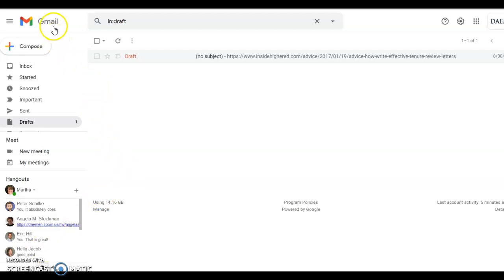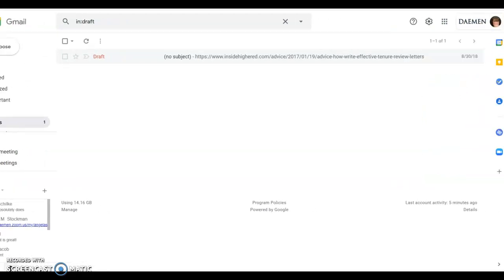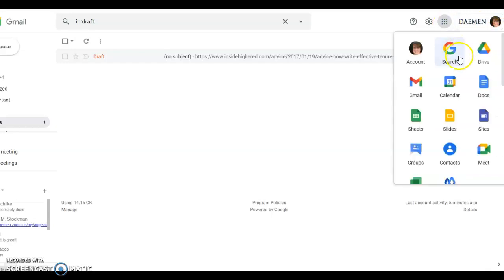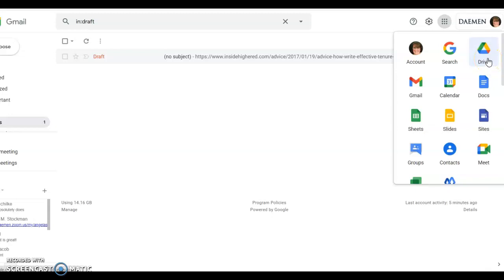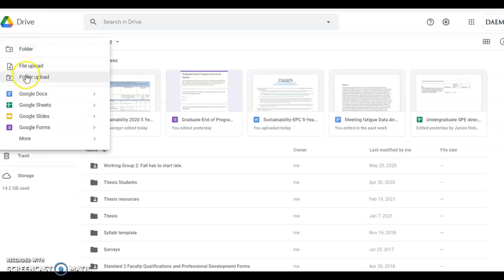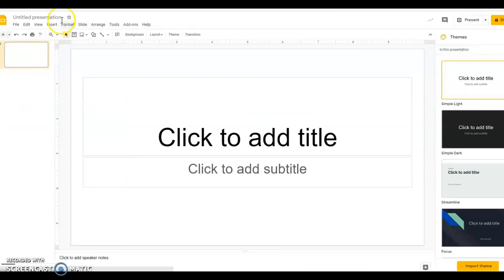How to access your Google Drive